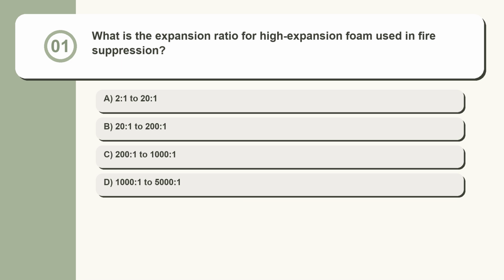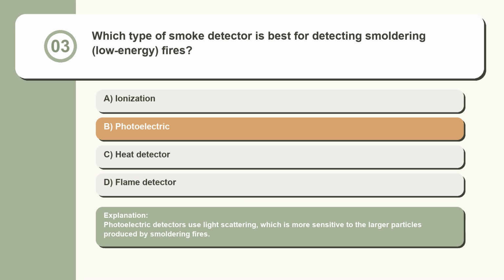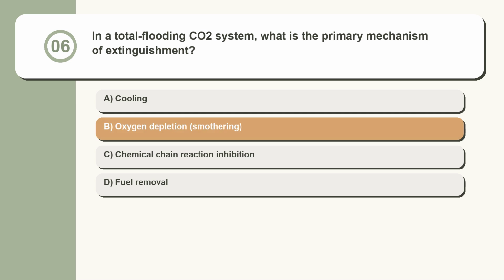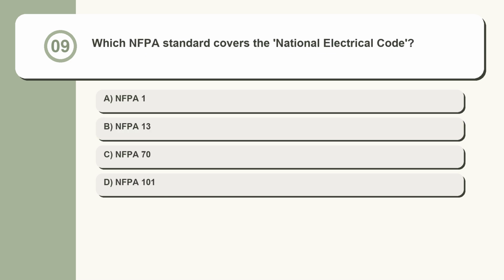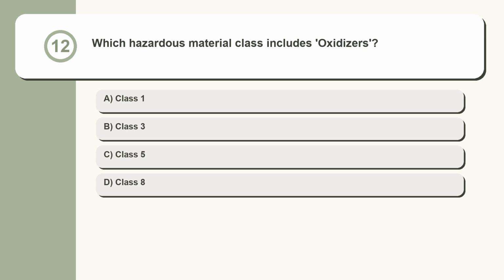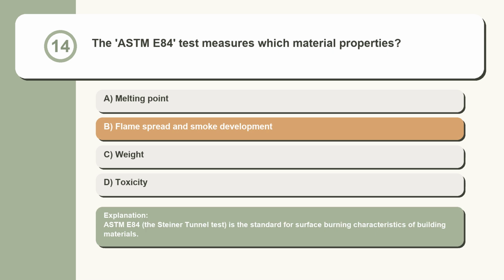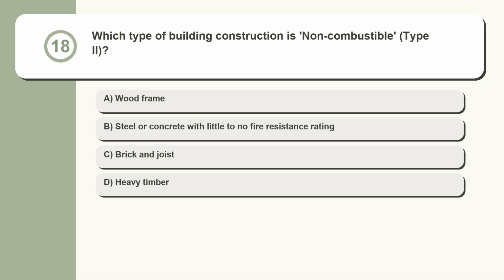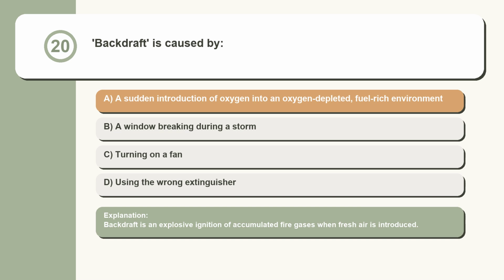2026 NFPA CFPS Exam Prep: Pass Your Certified Fire Protection Specialist Test First Try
. Preparing for the 2026 Certified Fire Protection Specialist exam requires more than just reading the NFPA codes; it demands a strategic understanding of how these standards apply to real-world fire safety challenges. This practice test guide is specifically designed to align with the latest 2026 NFPA 101, NFPA 13, and NFPA 72 updates, ensuring you are studying the exact material that will appear on your certification exam. Whether you are a fire marshal, safety consultant, or engineer, mastering the CFPS domains is the gold standard for proving your expertise in global fire protection and life safety standards.

The path to becoming a Certified Fire Protection Specialist is rigorous because the industry depends on your ability to mitigate risks effectively. Our 2026 practice session breaks down complex topics including facility fire hazard analysis, water-based suppression systems, fire alarm signaling, and human behavior during emergencies. We focus on the high-weight areas of the exam that often trip up candidates, providing clear logic behind the correct answers so you can navigate the open-book format with speed and precision.

Staying current with the 2026 NFPA updates is critical as code cycles evolve and new technologies in fire suppression and detection are integrated into the standards. This video serves as your comprehensive study partner, offering the most relevant questions and scenarios found in the current testing cycle. We go beyond simple memorization by teaching you how to quickly locate the necessary tables and sections within the NFPA handbook, a skill that is vital for passing under time constraints.

Beyond providing these study materials, we also provide professional consulting services, specialized training resources, and one-on-one help to ensure your organization meets all current safety compliance benchmarks. Our goal is to help you bridge the gap between theoretical knowledge and professional certification. By the end of this session, you will have a clearer understanding of your strengths and which NFPA domains require more focus before test day.

Fire protection is a constantly shifting field, and 2026 marks a significant year for integrated system testing and smart building safety requirements. This practice test reflects those shifts, giving you a competitive edge in the job market. Achieving CFPS status not only validates your skills but also opens doors to high-level roles in fire safety management and insurance loss control.

Watch closely as we dissect the most difficult questions from the 2026 NFPA database. If you find these scenarios helpful, make sure to save this video to your study playlist and share it with colleagues who are also pursuing their certification this year. Consistent practice is the only way to ensure that when you sit for the actual exam, there are no surprises. Let’s get started on securing your professional future in fire protection.